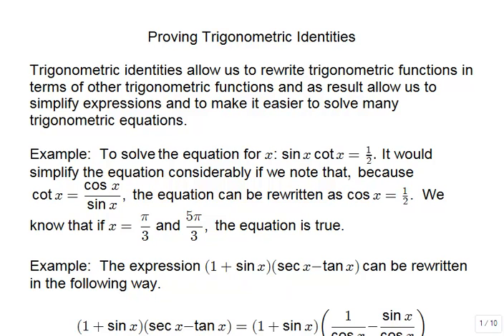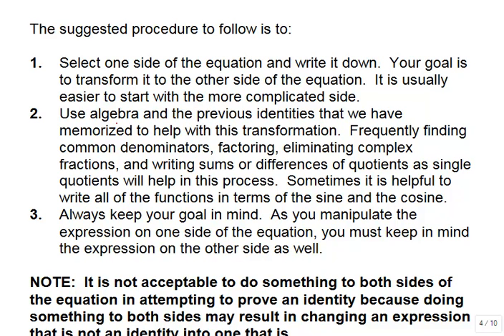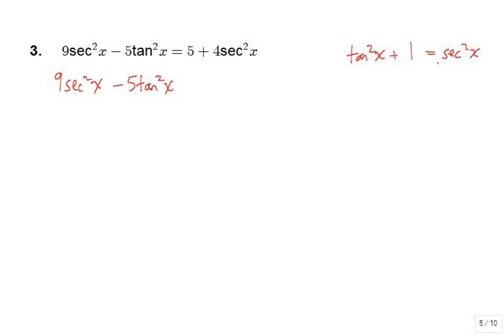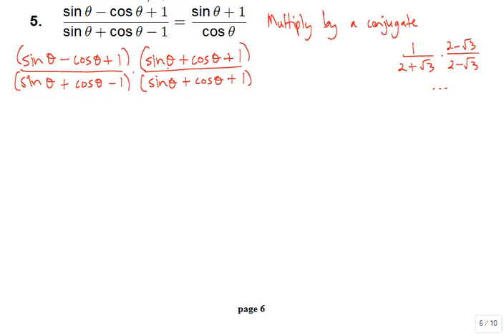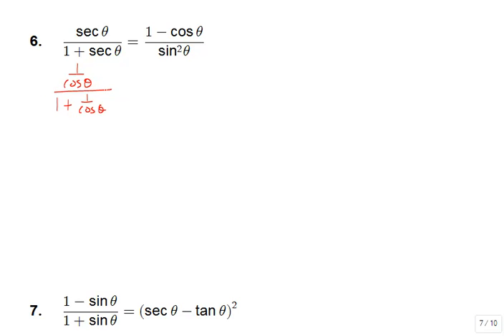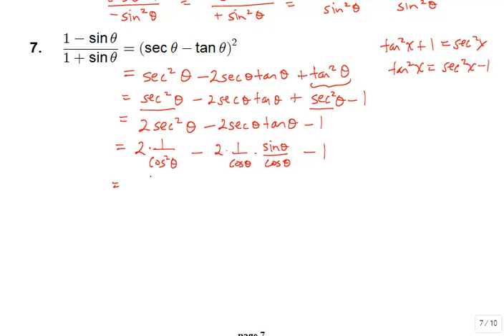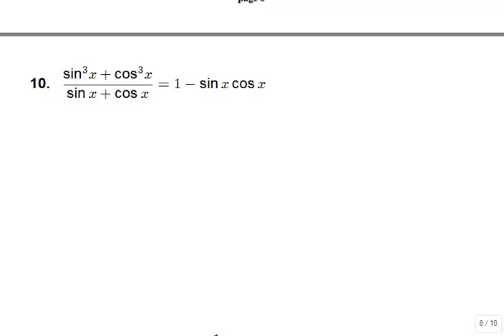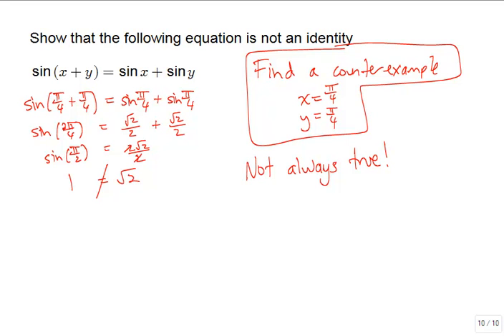Proving Trig Identities - flash.mp4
Proving Trig Identities Video Lecture